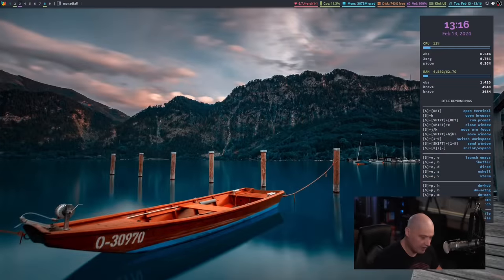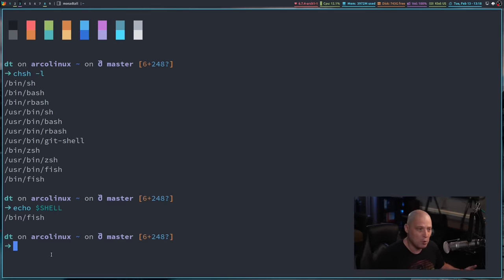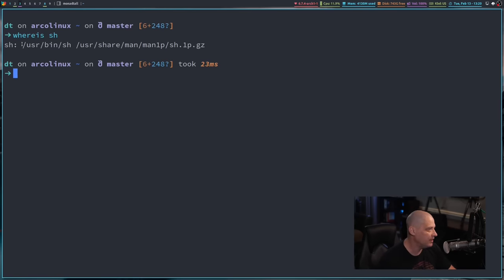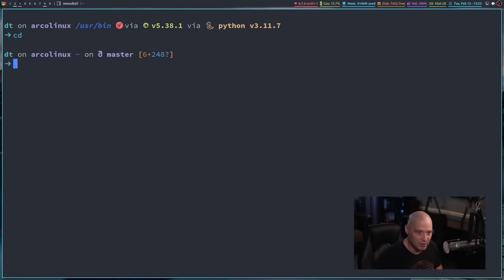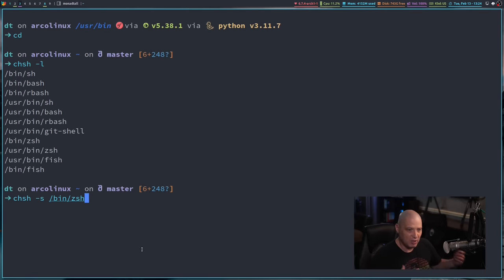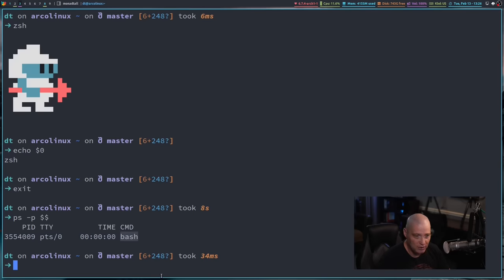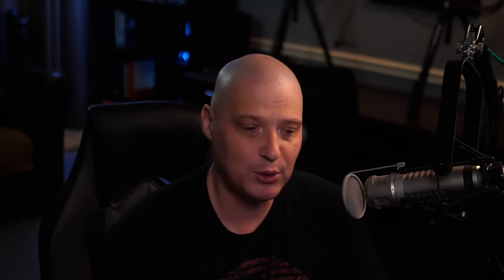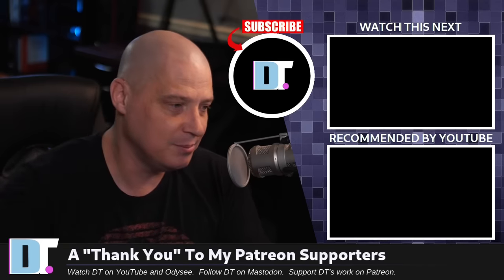The Confusion With Linux Shells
Anytime a discussion about what shell people use, or what's your favorite shell, I see people responding with the very confusing statement "I use sh."